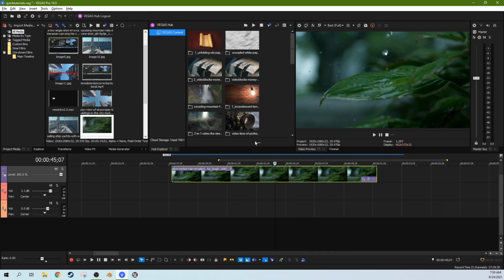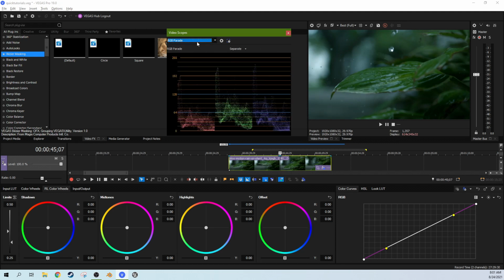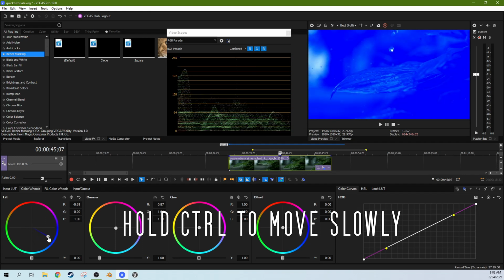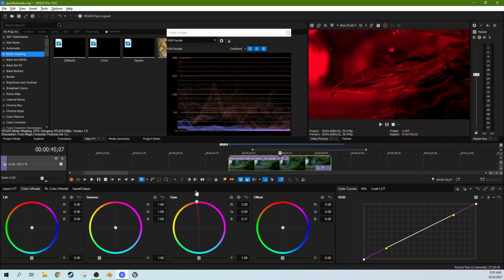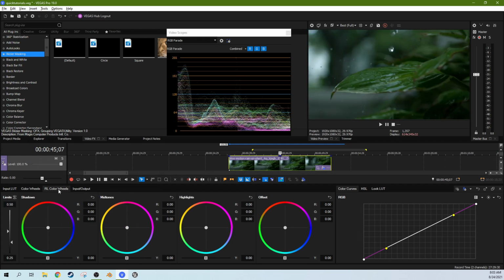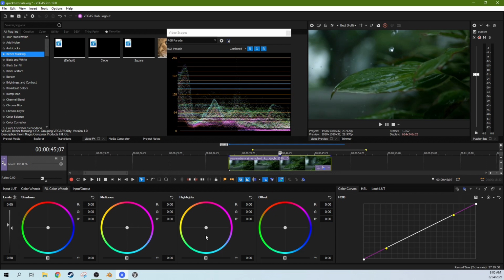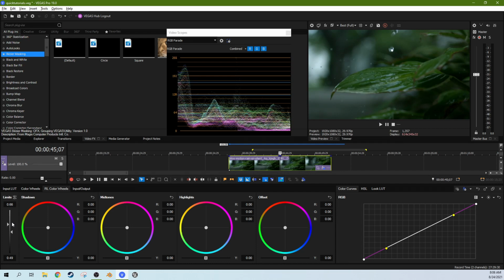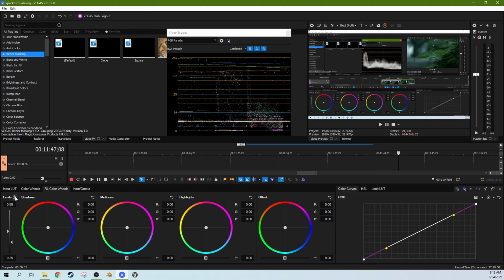How to Use Range Limited Color Wheels in VEGAS Pro 19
New Range Limited Color Wheels in VEGAS Pro 19

My Studio Headphones: